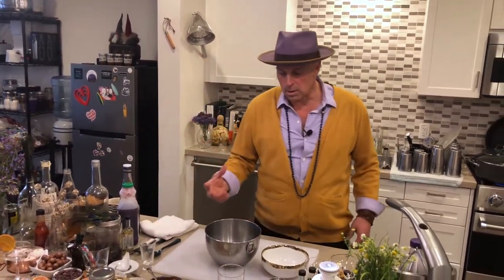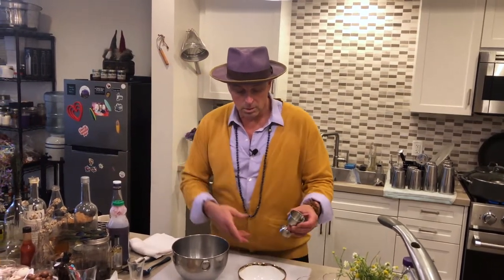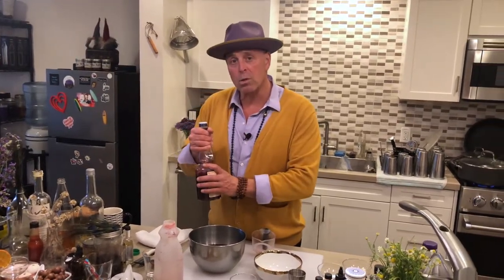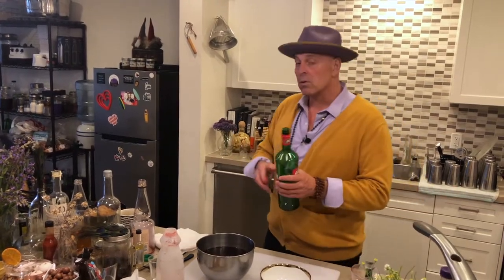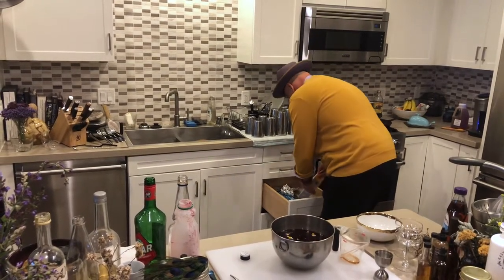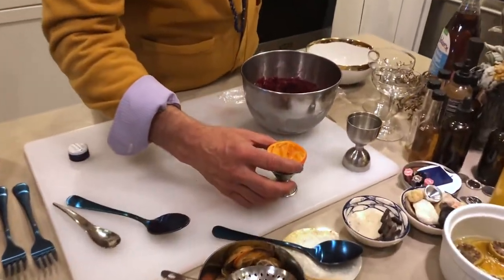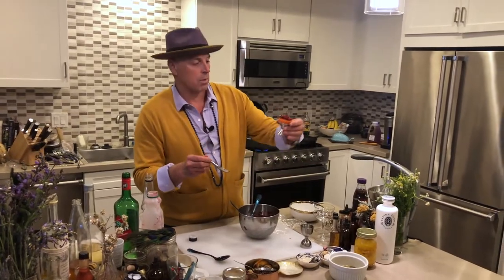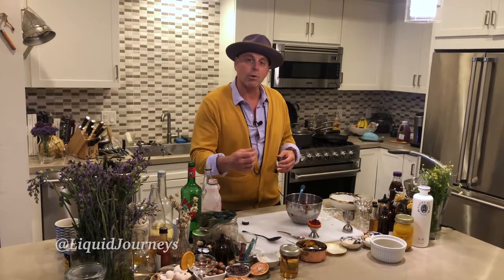ITALIAN GRANITA | A Frozen Blood Orange & Aperitif ICE Cocktail Served in a Citrus Rind!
Matthew's ITALIAN GRANITA is an imaginative slush cocktail that is almost like an Aperol Spritz SNOW CONE with hints of Chamomile. Served in small orange or tangerine rind shells and eaten with a spoon, it's a perfect summer appetizer or a refreshing last course to your dinner!

List of Ingredients:
🍊 Blood Orange Juice (or other Orange Juice)
Cappelletti or Aperol
Fresh Chamomile (or sub with dried)
Orange Rind Halves

➔ Ingredient recommendation:
Cappelletti Aperitivo Americano Rosso:
Organic Chamomile Whole Flowers: